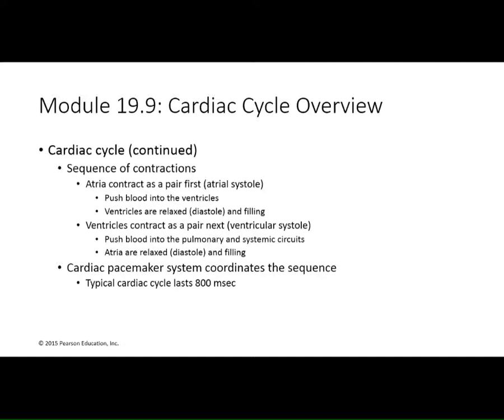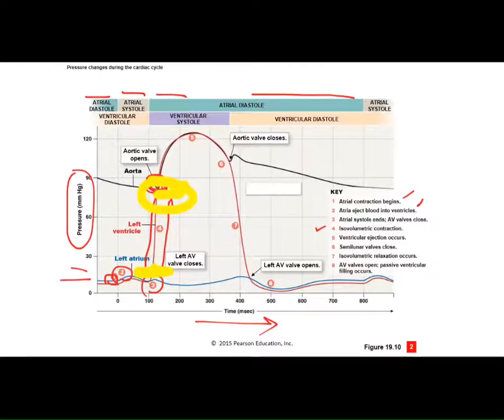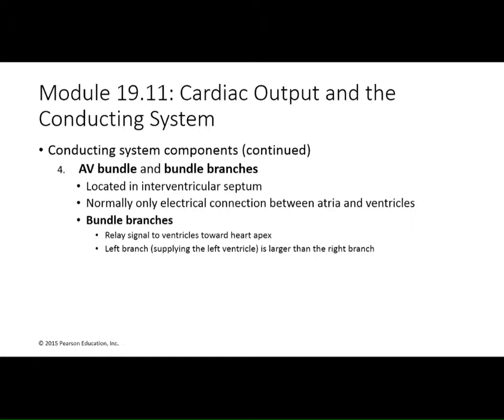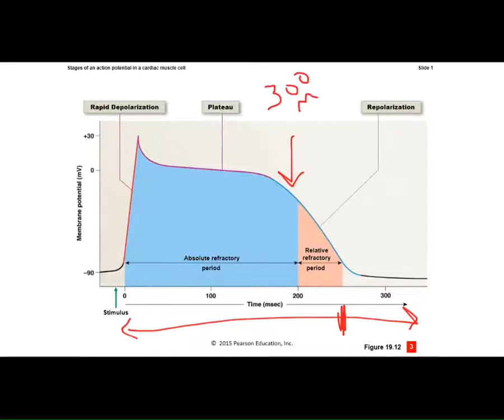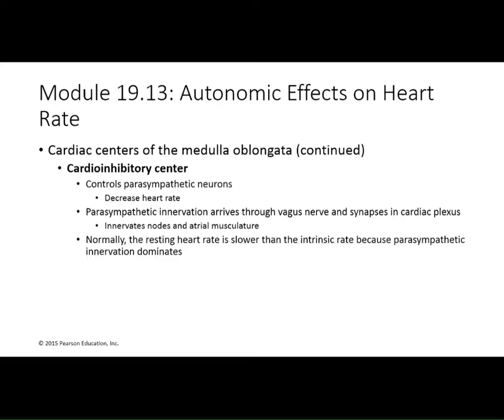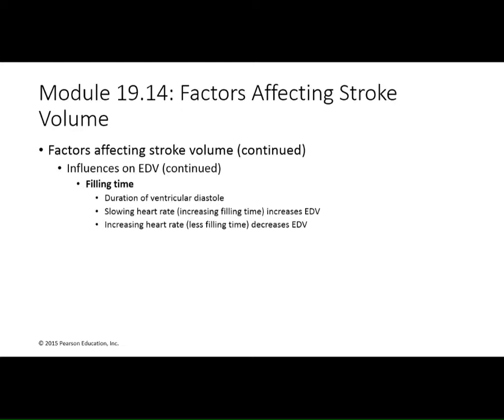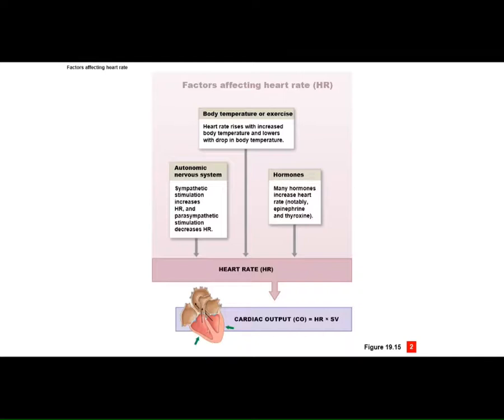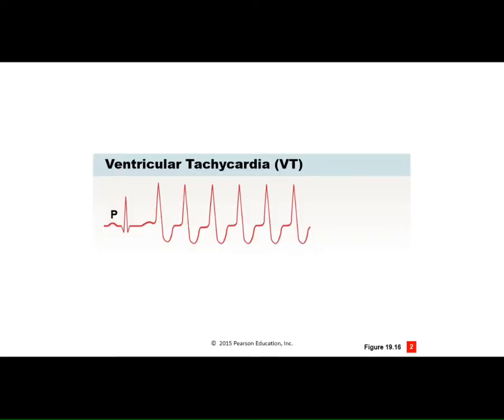Macauley BIOL 106 Lecture 13 (Cardiovascular Part 1) S15